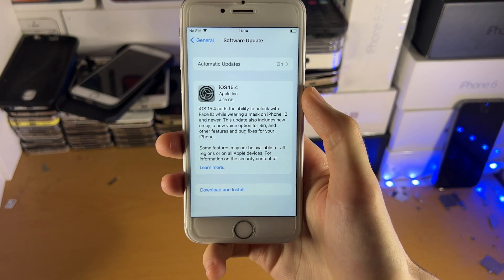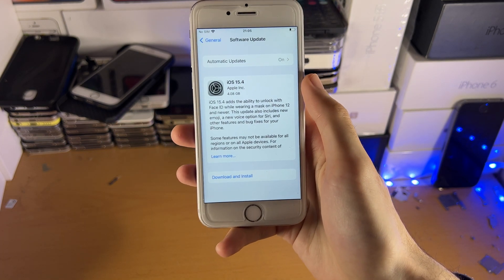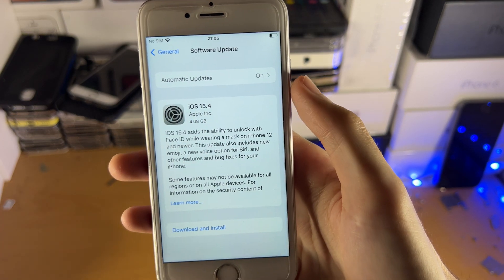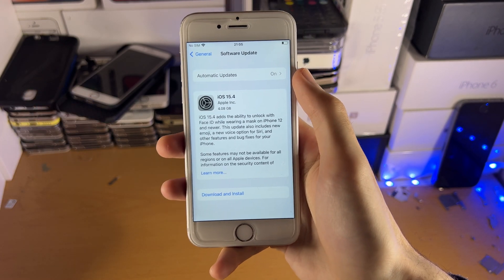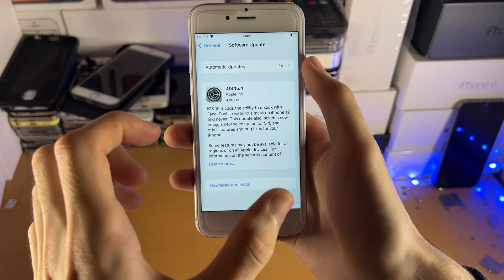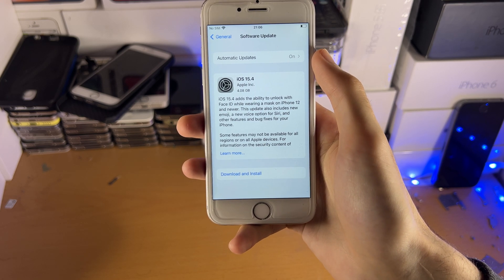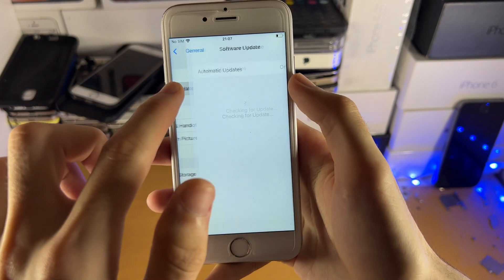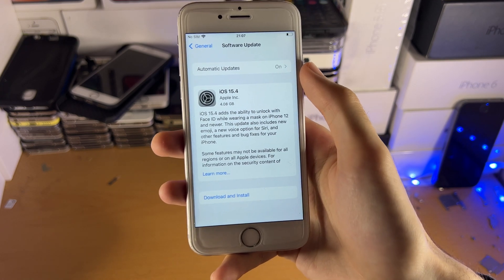iOS 15.4.1 Update NOT Working/Showing SOLVED! [15.4 showing instead of 15.4.1]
iOS 15.4.1 update not showing and not working | how to fix iOS 15.4.1 not showing inside of the software updates with iOS 15.4 showing up instead! Do you want to upgrade to iOS 15.4.1 but see the older iOS 15.4 instead, or don't see any iOS update at all? If so, this video is for you! I will teach you how to fix iOS 15.4.1 update not showing inside of settings. By the end of this guide, iOS 15.4.1 will be showing up, and you will be able to download it on your iPhone without fail.